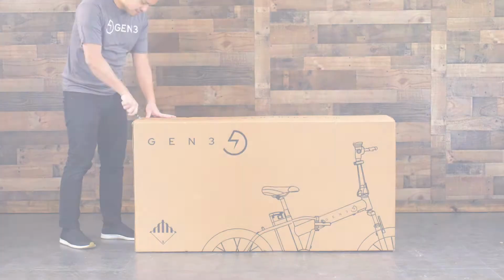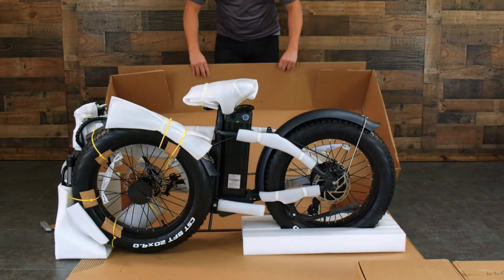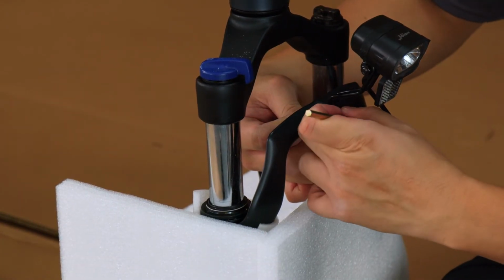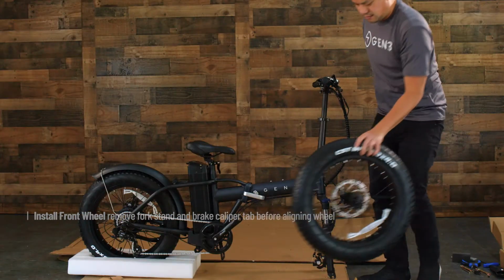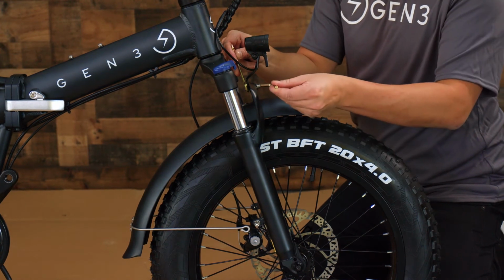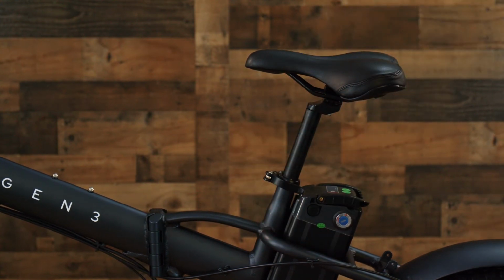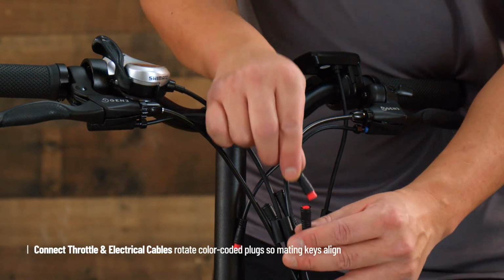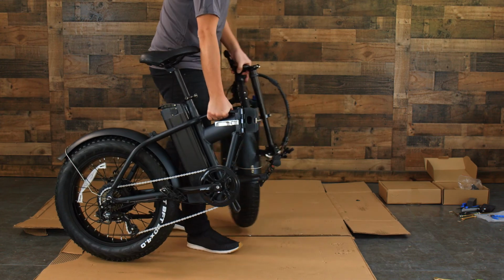GEN3 The Groove Electric Bike Assembly Instructions - ELM102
ASSEMBLY QUESTIONS? We are here to help!
(8am-5pm Pacific Time, 7 days a week)

***NOTE***  The grease needed to lubricate the seat post and pedals is not included. While any bearing grease will work, we do suggest PolyLube 1000.
• From Amazon